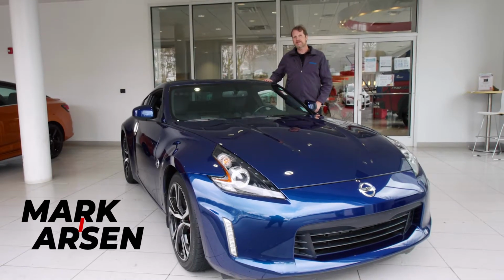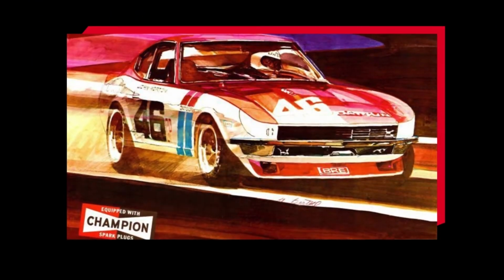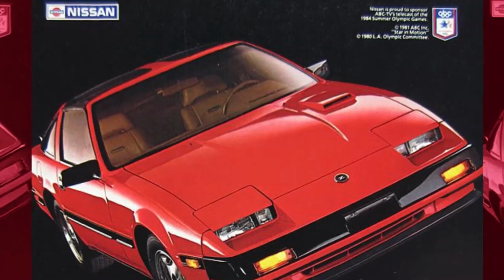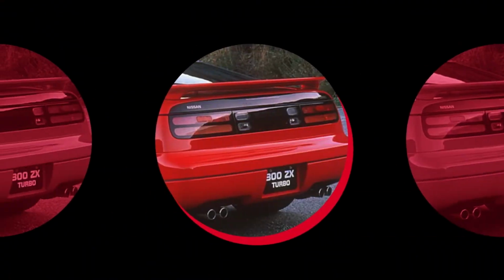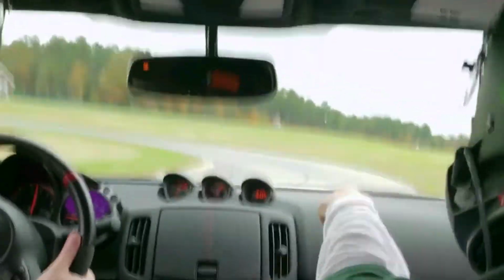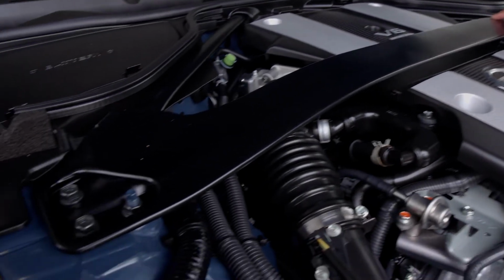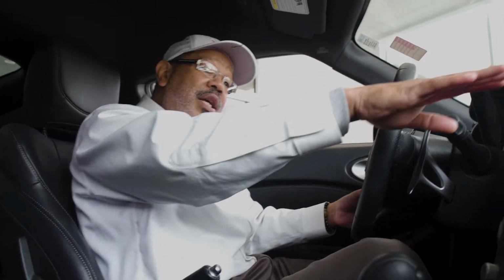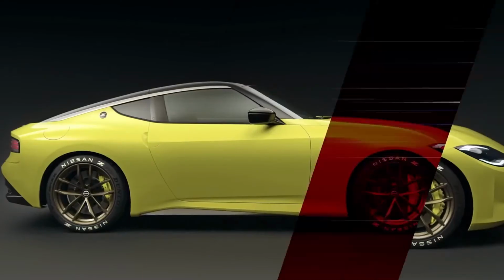Nissan Z Car History - Past, Present, and Future - LeithCars.com Zero To 60TV: EP-36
Fifty years of exhilaration is how Nissan describes the current 370Z. Watch Zero To 60TV now as we highlight the performance merits of the current Z car, take a look back through Nissan Zcar history and take a look ahead at the upcoming ZProto.